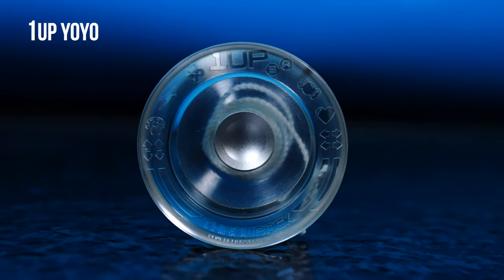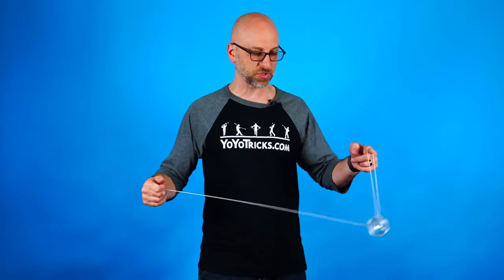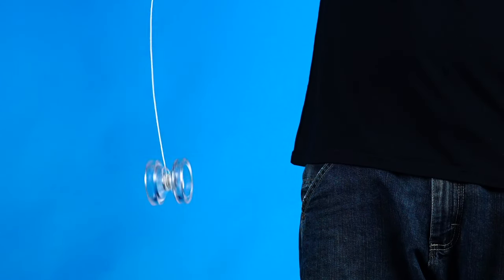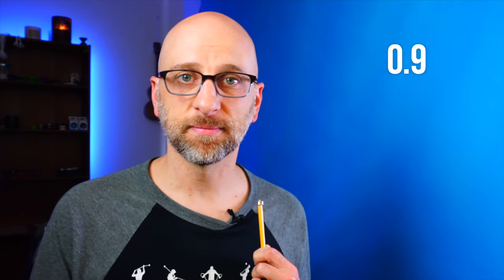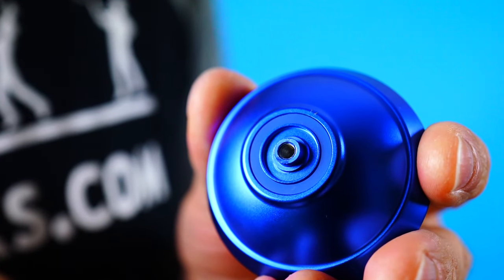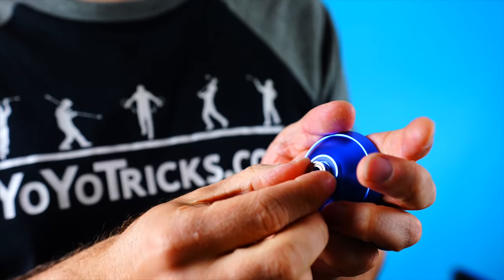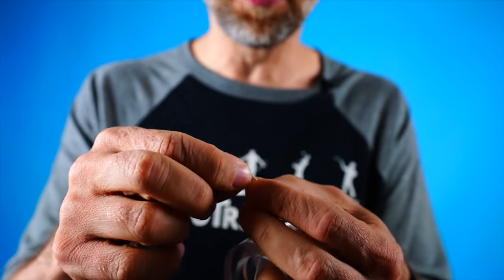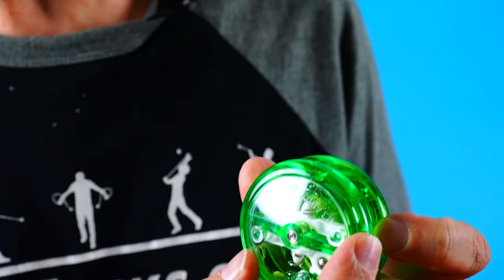Why Won't My Yoyo Stay Down? 🤷‍♂️ Unresponsive Yoyo Playing Responsive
Why does your yoyo come back up when you don't want it to?

Timestamps:
00:00 - What's the problem?
01:17 - Is your yoyo the problem?
02:09 - Diagnose the problem
04:02 - Testing your bearing
05:48 - If bearing is not the problem
07:05 - Fix a bad bearing
08:24 - Fix a yoyo that doesn't spin